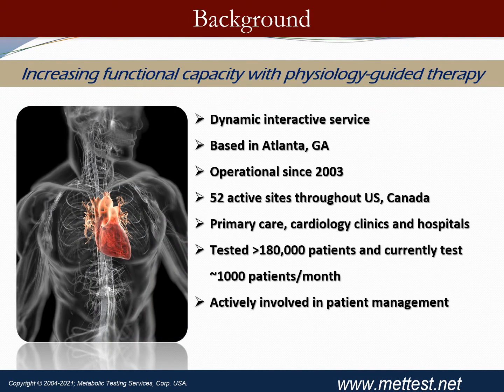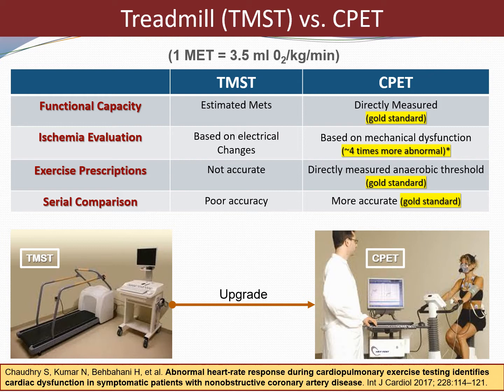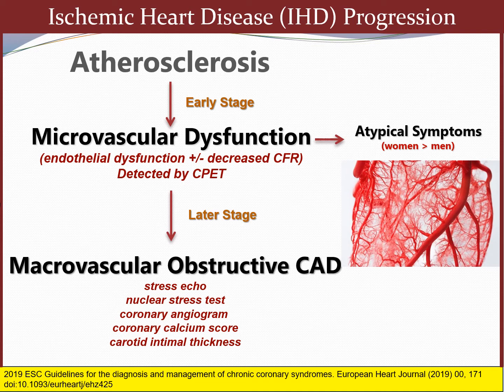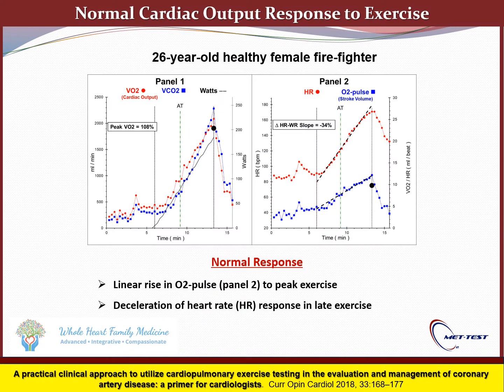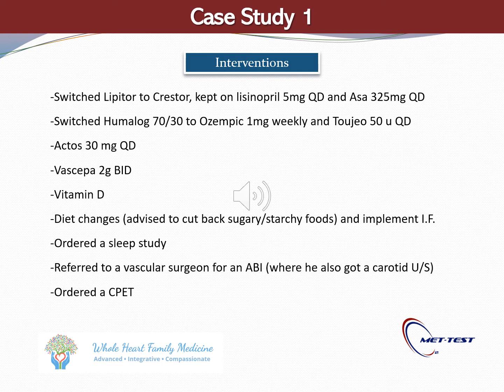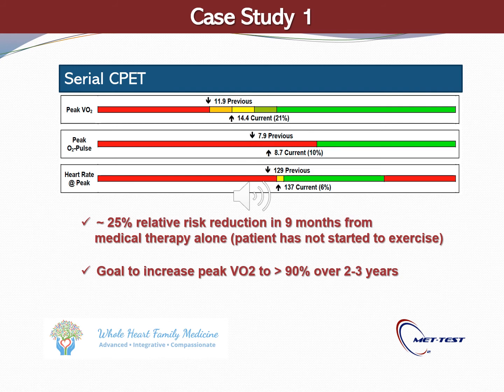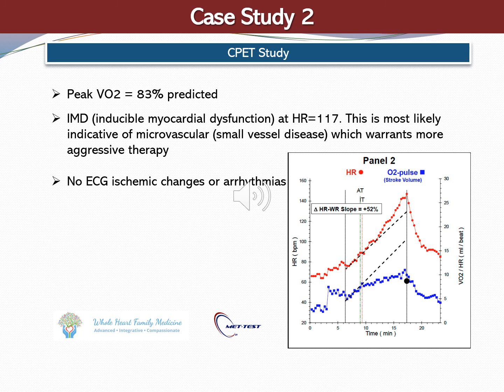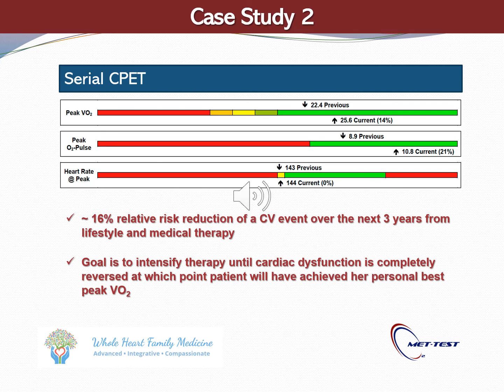Cardio Pulmonary Exercise Testing - 4thAnnFxMedSymposium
CPET  Dr Chaudry delivers Part I  and Dr. McNamara delivers Part II   4thAnnFxMedSymposium